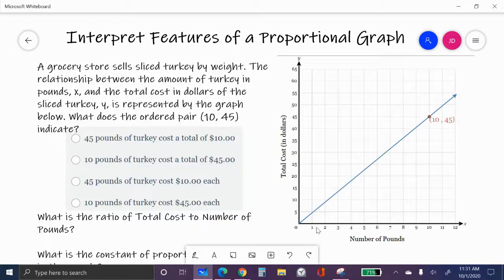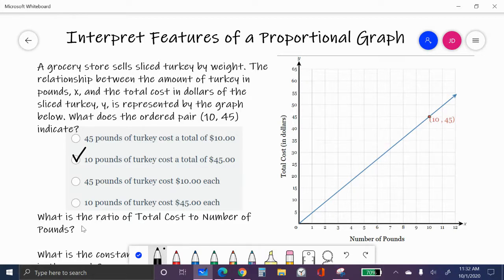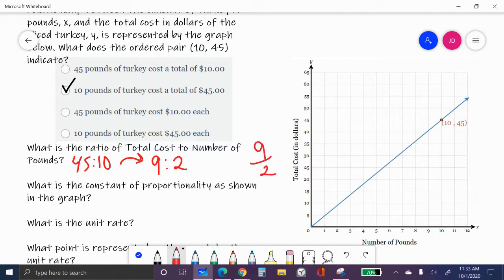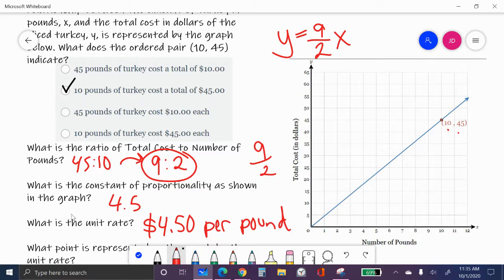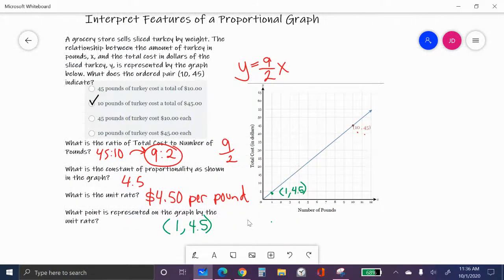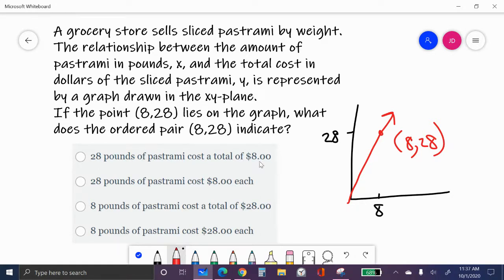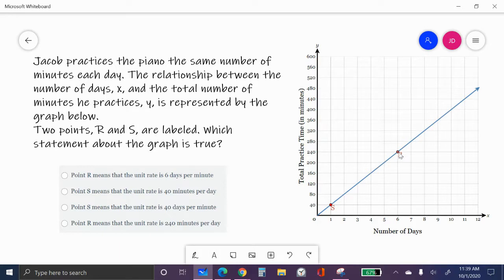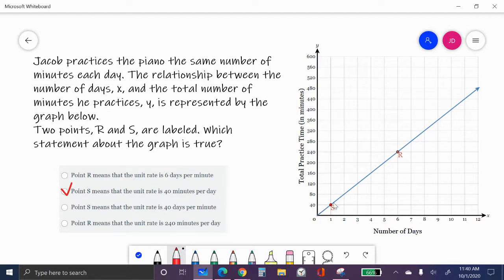Functions: Interpret Features of a Proportional Graph